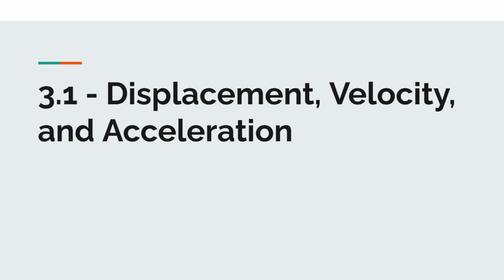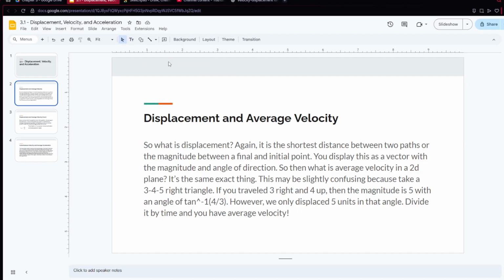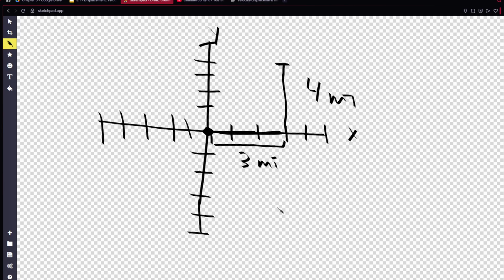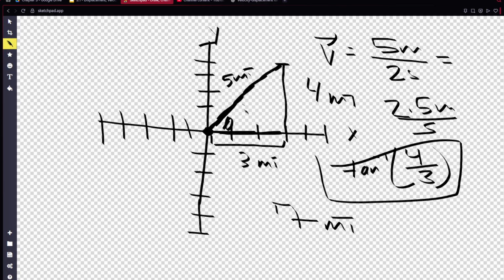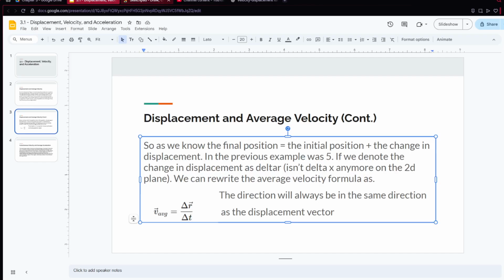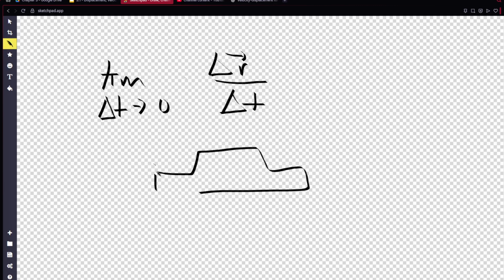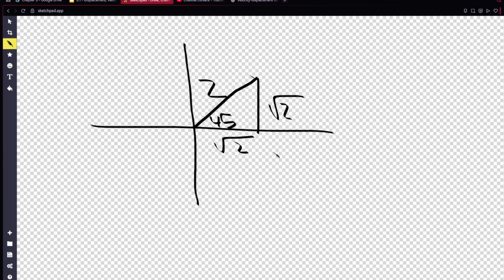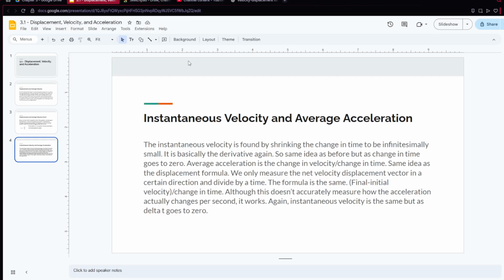3.1 - Displacement, Velocity, and Acceleration